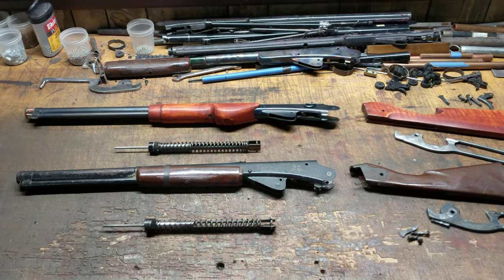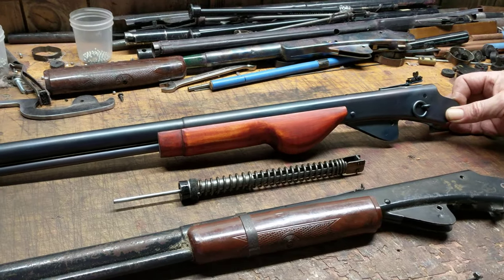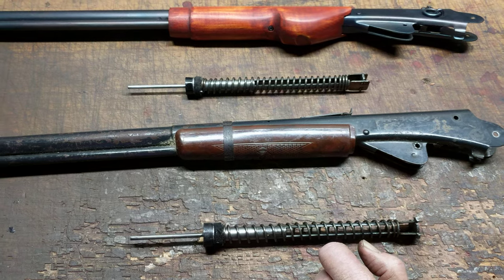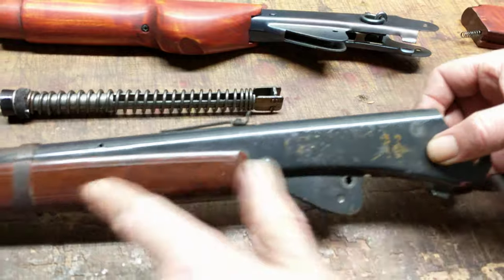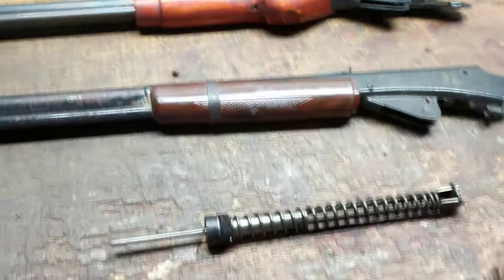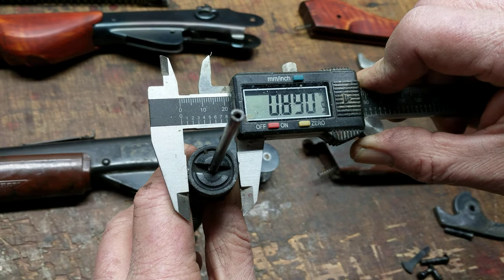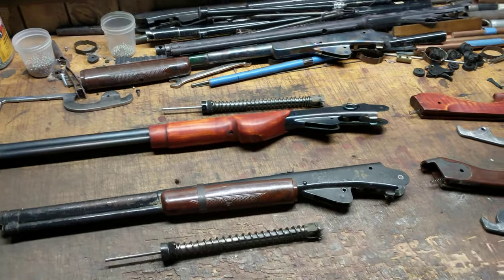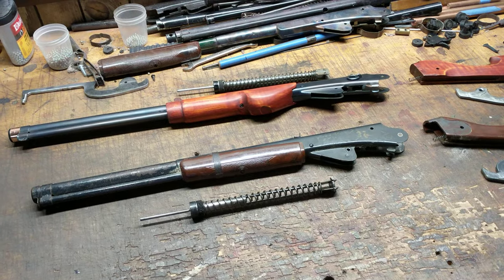Daisy Model 94 compression cups exposé.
Greetings All,

As the title suggests, this video is about the incidential/accidental discovery that there are two distinct versions of the mighty, mighty Daisy Model 94 Red Ryder. For about the forth time since I've been doing videos on modding Red Ryder's, a subscriber has encountered difficulties that seemed to defy explanation and this video is the resolution of the most current one.

You would think that a Daisy product that was on the market from 1955 to 1962 would not have any significant internal changes to the design, especially when the company was planning a major revision the the Red Ryder brand in the near term. At least I assumed that and I was wrong. There are two distinct versions of the Model 94 and they use different diameter compression systems.

Major problem? Not if you know where and when the design change was implemented and now you do! Model 94 Red Ryder's sporting the Rodgers Arkansas address use the current Red Ryder compression cup and those with the Plymouth Michigan address use the smaller diameter cup used in the current Model 25 pump gun.